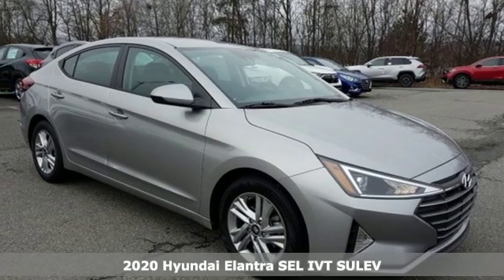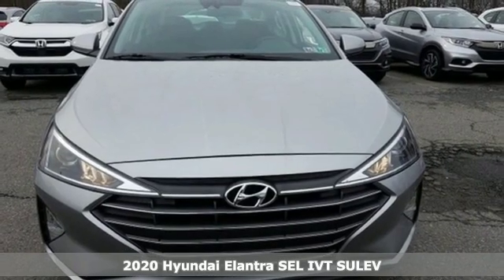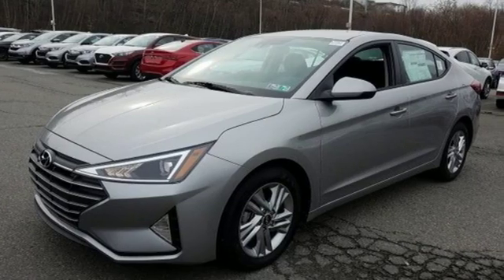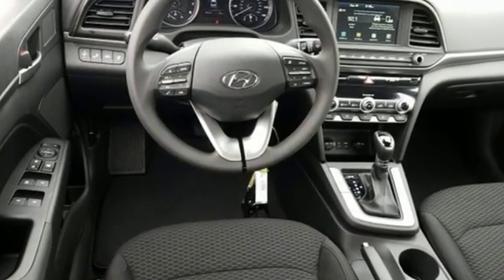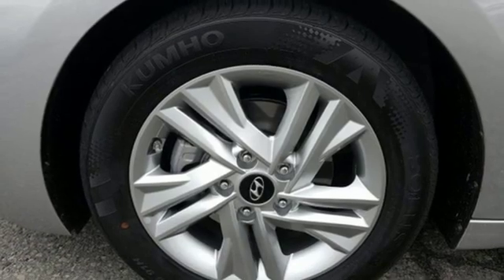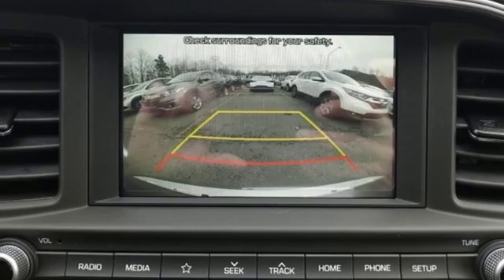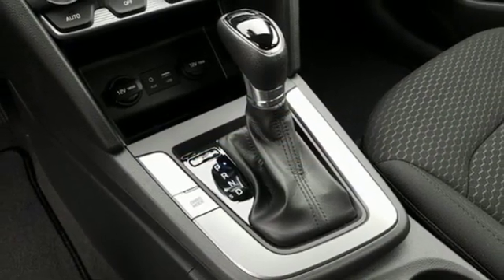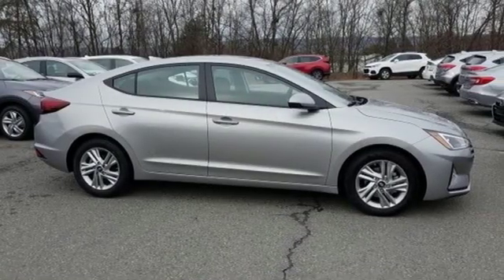New 2020 Hyundai Elantra Wilkes-Barre PA Scranton, PA K19860 - SOLD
Year: 2020
Make: Hyundai
Model: Elantra
Trim: SEL
Engine: 2.0L 4-Cylinder DOHC 16V
Transmission: IVT
Color: Silver
Interior: Black
Stock #: K19860
VIN: 5NPD84LFXLH570418

Address:
150 Motorworld Dr #3